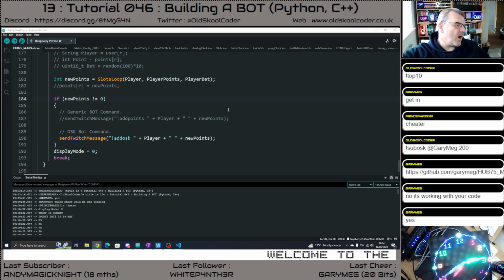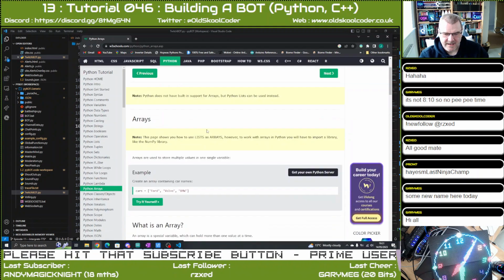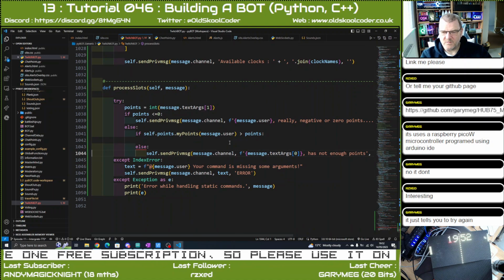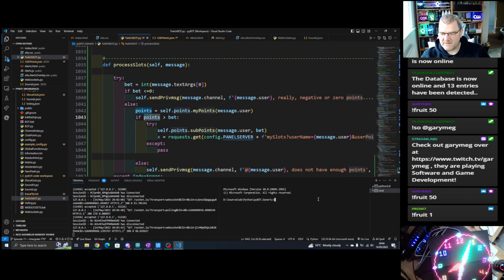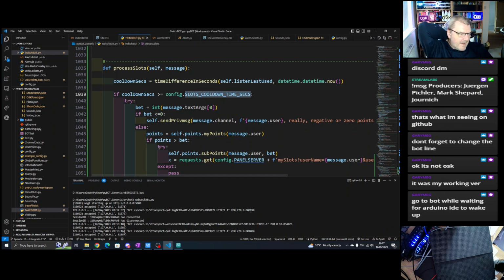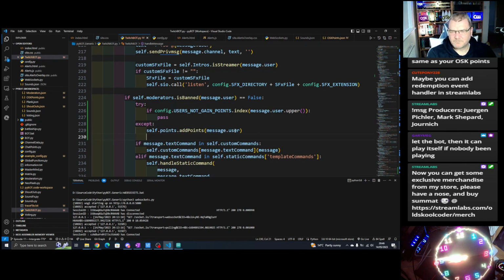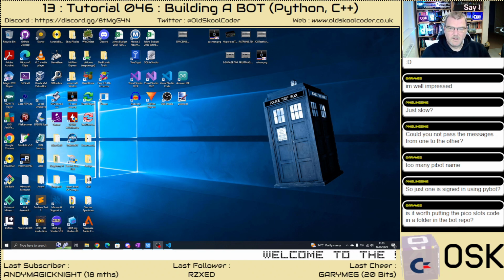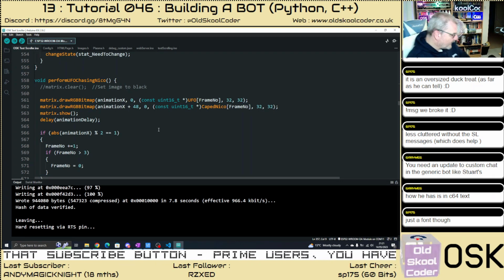Tutorial 46:14 - Patreon Special : Coding A Twitch BOT (Python)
Welcome, this was a series requested by my Patreons, to create a Twitch BOT that they could use for their own streams, this series will talk about how twitch works and how to make your own LED Matrix Gambling one arm bandit game :).

This all has to run on a Raspberry Pi too ;)

This stream took place on 14th May 2023

Forum : forum.OldSkoolCoder.co.uk

Patreon Executive Producer :
Stuart Hurst

Patreon Co-Producer :

Patreon Producers :
Juergen Pichler
Mark Shepard
Journich
Justin Doyle

Patreon Assistant Producers :
Gregor Gramlich
Amok
Docster
AndyMagicKnight
Stacy Bates
Mikroman
Lxg
Tomi Suominen AKA FaiRLane
Adam Twine
TwitchIgor
Dale Andrew Darling
GaryMeg
Douglas Acheson
Wayne Bushby
James Taylor
Phaze101
Jani Kangas

Patreon Associate Producers :
John DiLiberto
Peter Martin
Karl Tylman
Ben Wood
Michael Nielsen
Justin
Antonio Bianchetti
Jesus Garcia
Pagetable.com
Stuart Garnham
Zerfall
Edi Frankovic
RetroSteve
Lycoris4
Mark Kaufmann
David Pickford
Wayne Bushby
Daz Barthram
RikTrick
Tron
Rob van der Wiele
NorSOB
Riccardo Bocci
NilsRetro
Rodrigo Vidal
CBMeeks
Rico
Ville Kivivuori
Jani Kangas